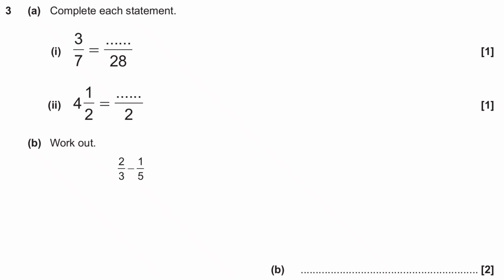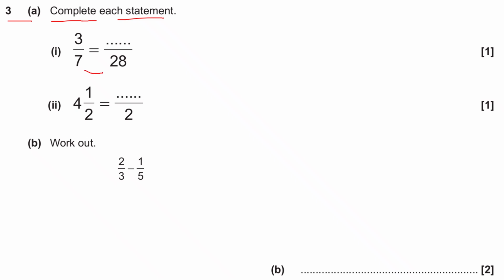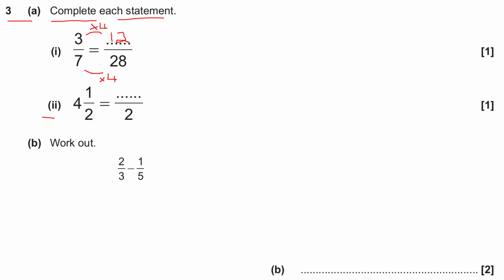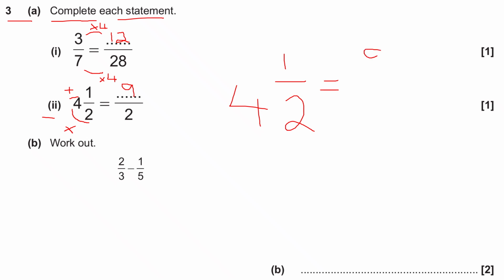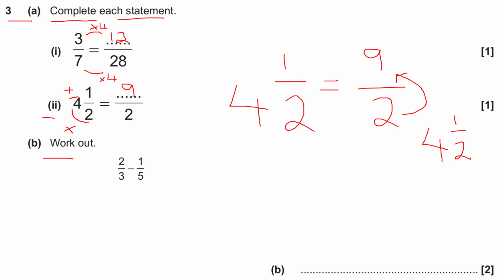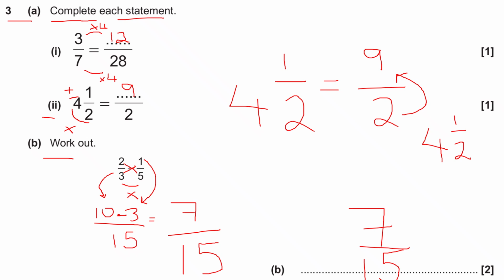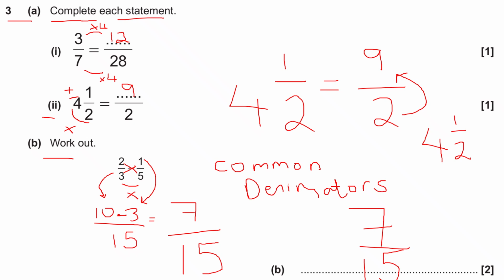Multiplying Numbers Mathematics Life SKills Key Skills Maths